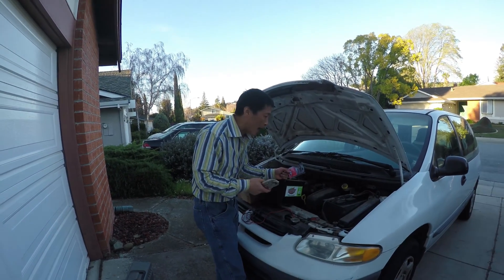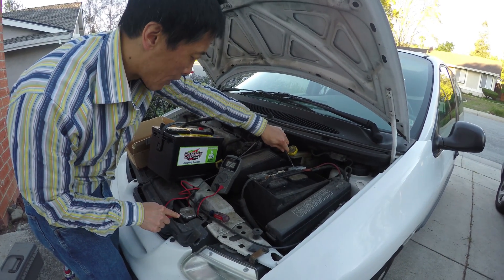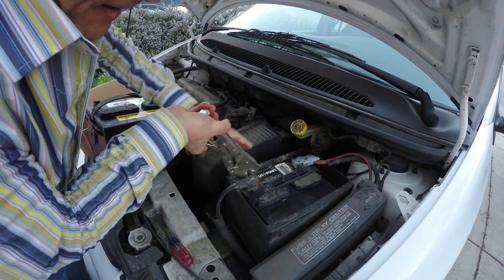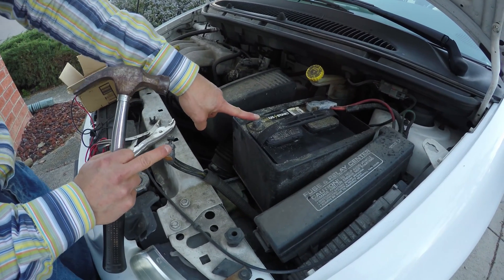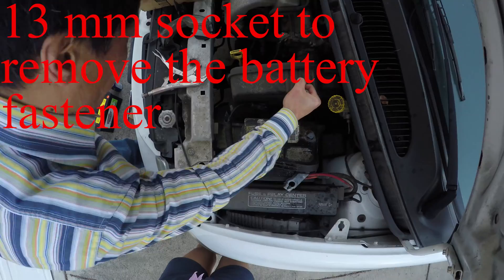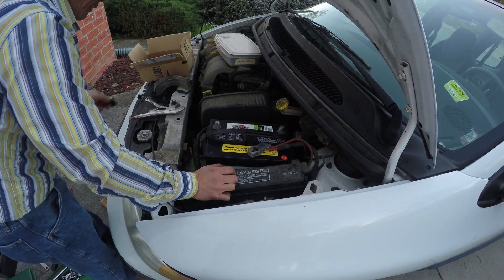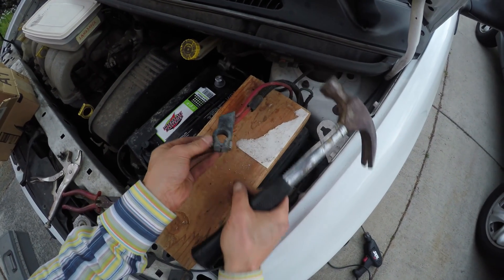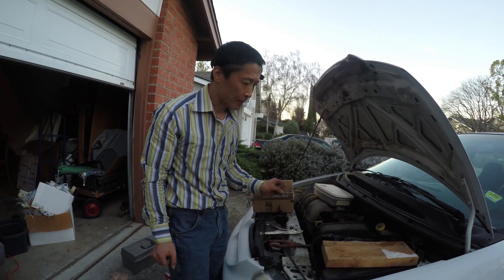How To Remove A Badly Corroded Car Battery, Replace With New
My battery terminals were really corroded. It was so bad that the bolts and nuts could not be saved. When I got a new set of bolts and nuts, even though they were purchased based on the year and make, they didn't fit well.  I will show you how  to fix that.

In addition to demonstrating how to remove a badly corroded battery and replace with a new battery, I will show you how to be safe and will explain the correct procedure to avoid hazards as well as damage to the battery assembly.

High definition video may help you see all of this better. This video is shot in the 4K UHD setting (if you have 4K TV, you may select this Youtube Setting/Quality).